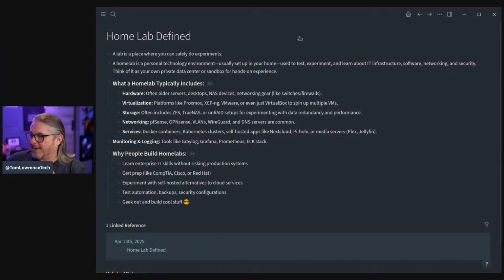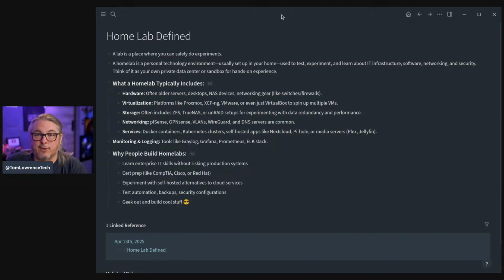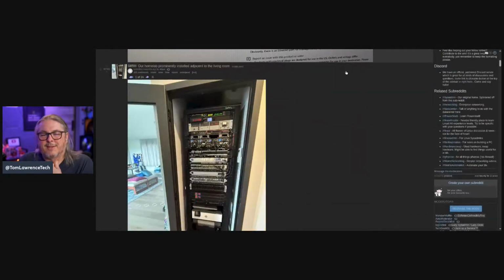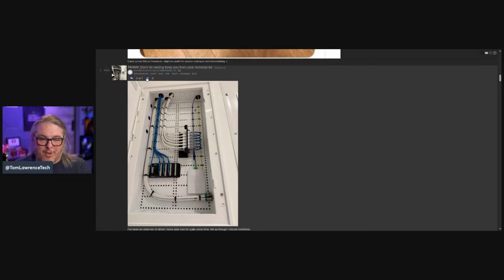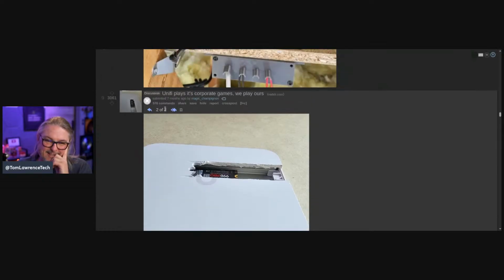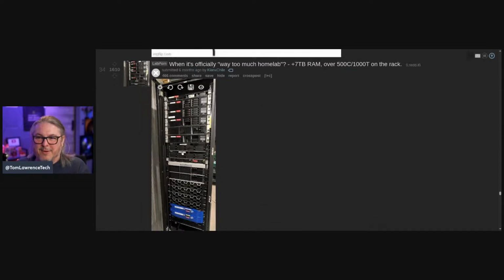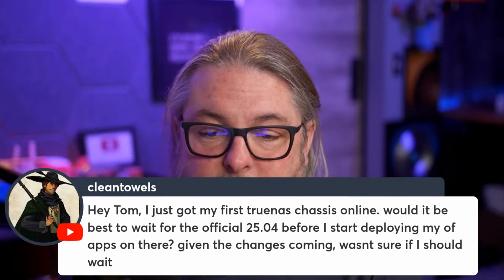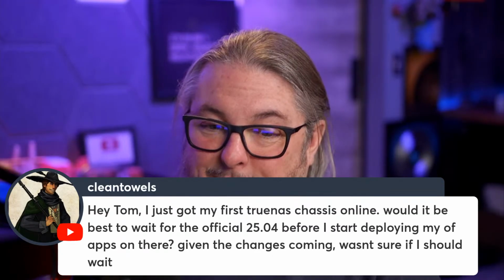Sunday: What Is A Homelab & Other Self Hosted Q&A